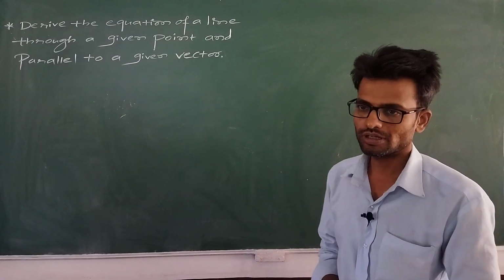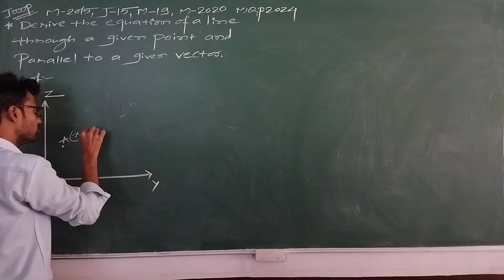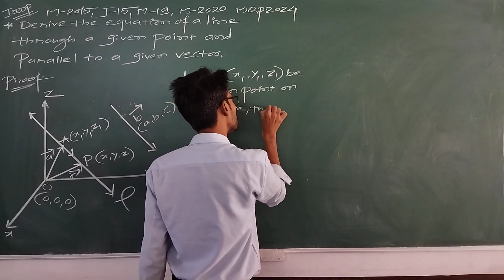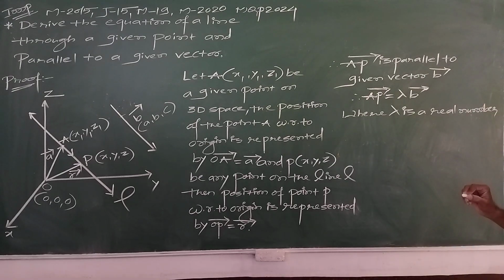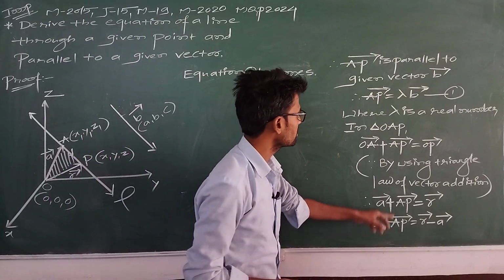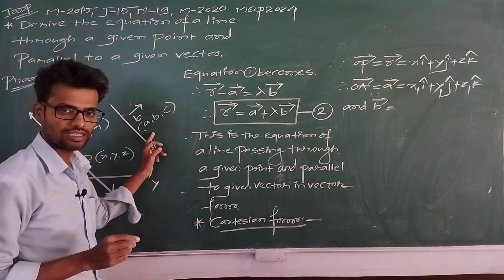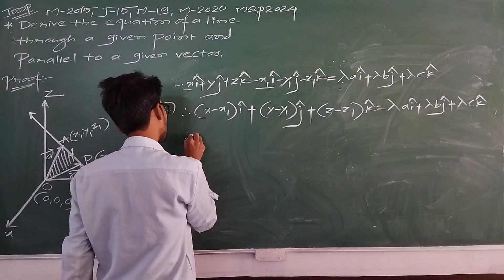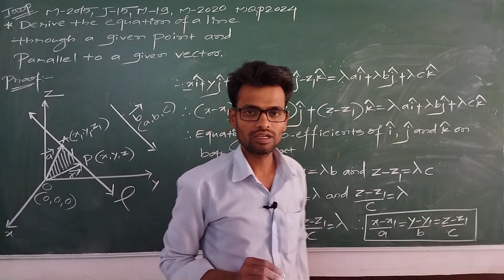3-D Geometry 12th NCERT|12th CBSE|2nd PUC Mathematics...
Derive the equation of a line passing through a given point and parallel to a given vector in 3 d space.